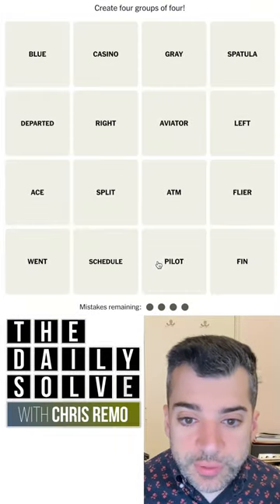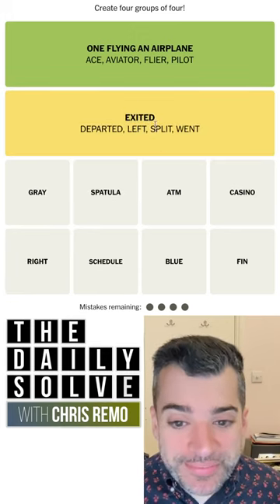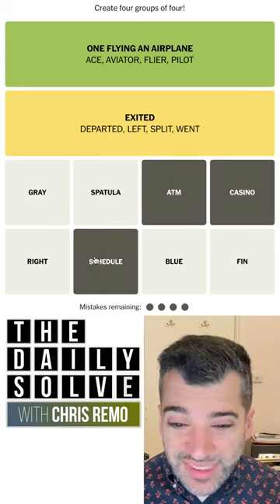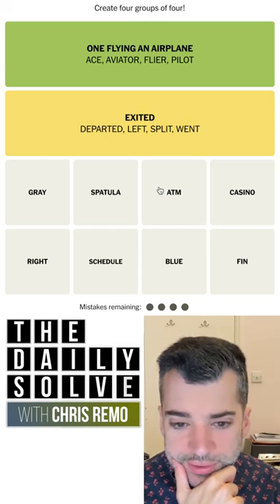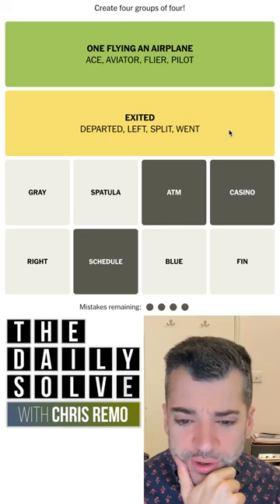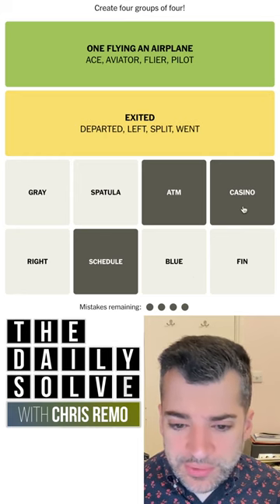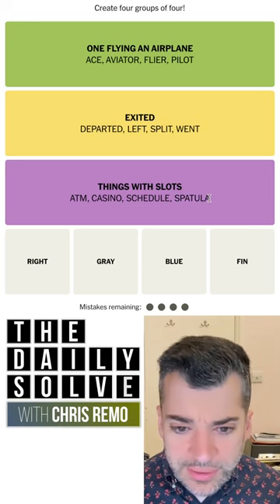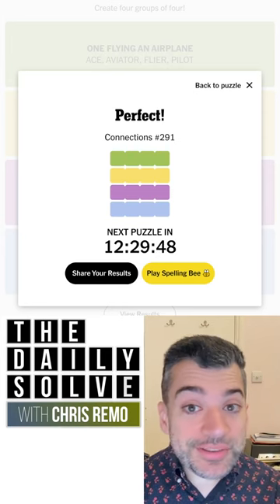Connections 291 - NYT Word Game - 28 March 2024